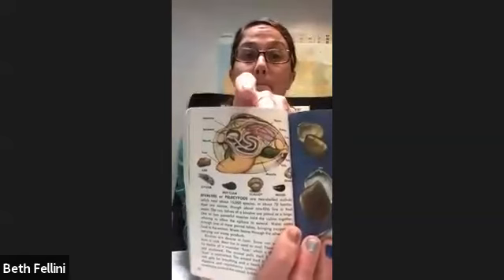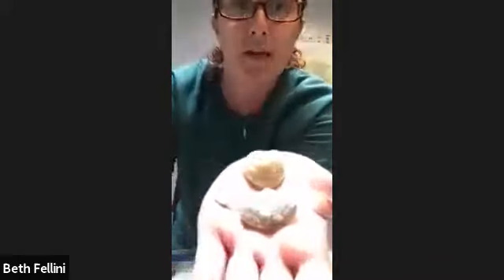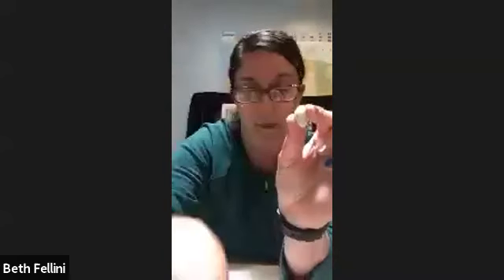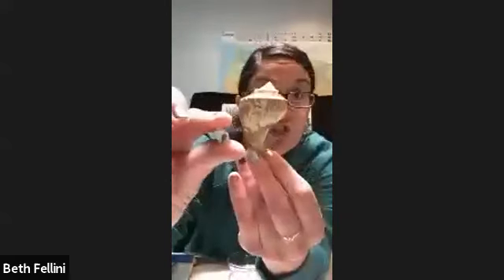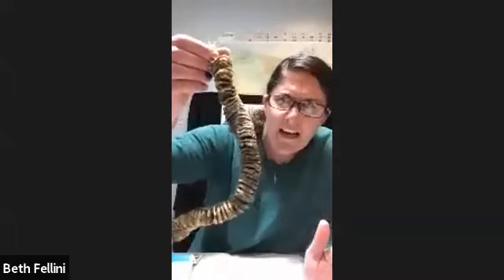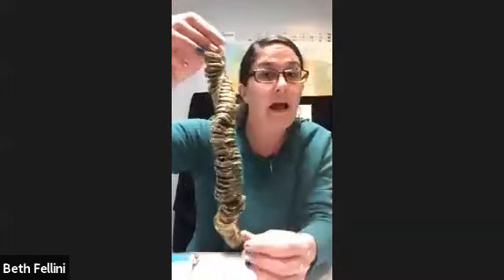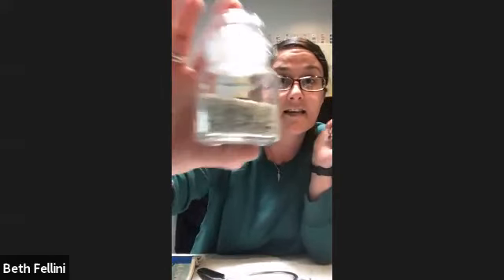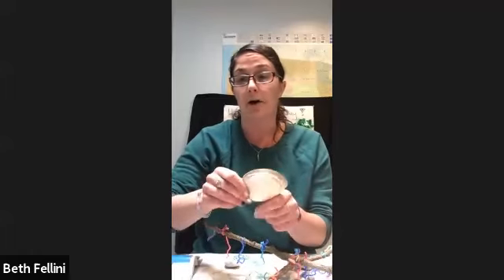Nature Exploration with Beth May 6